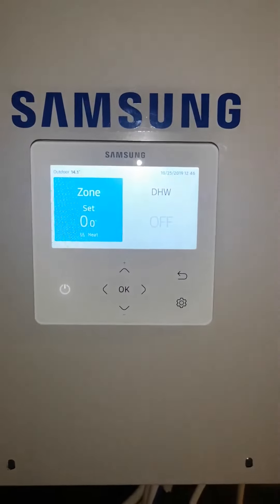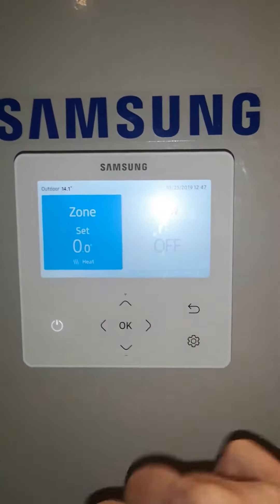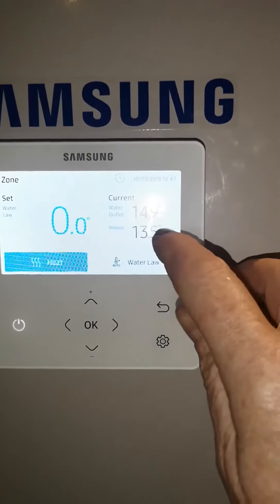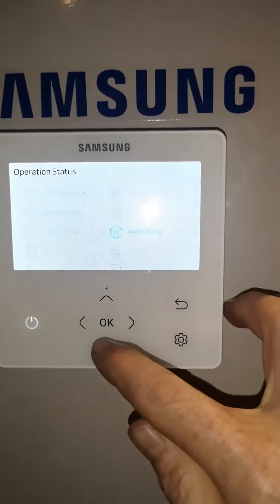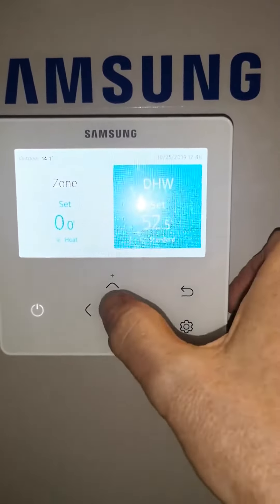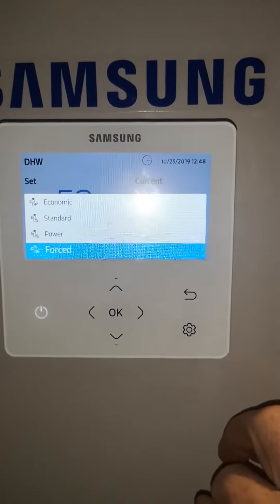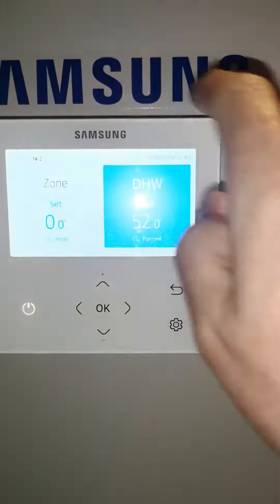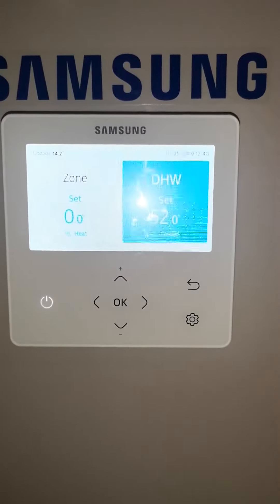Samsung GEN 6 Homeowner Handover Video